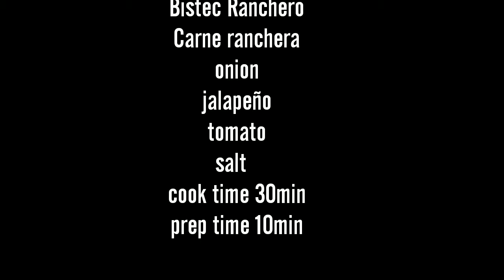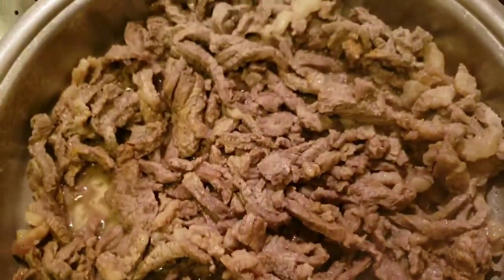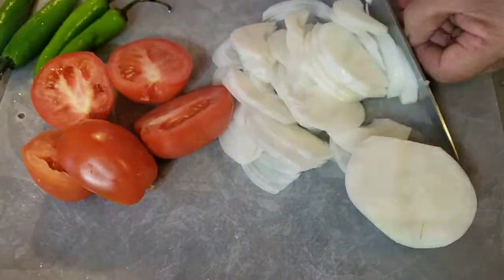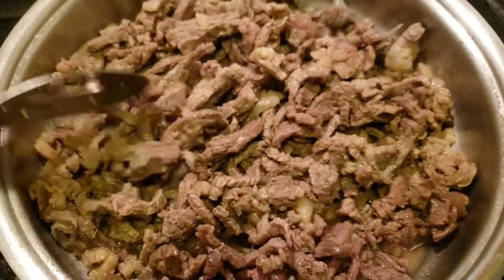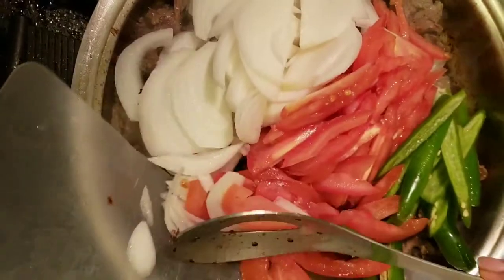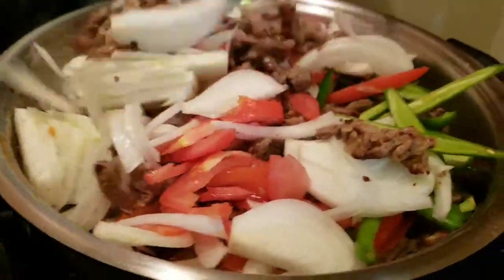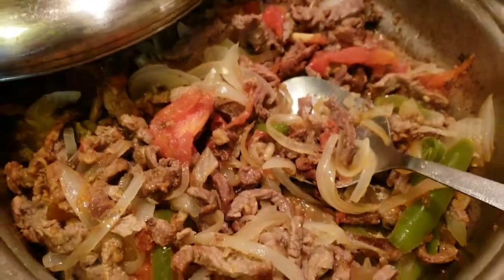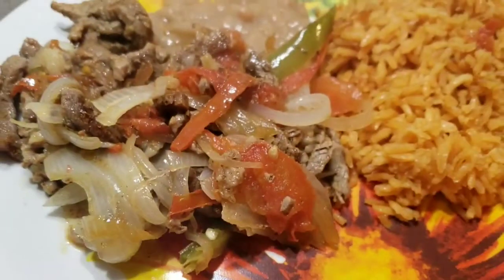Bistec Ranchero, es todo..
Hey guys!

So I was craving this so bad, it is so bomb.. you can cook the veggies either super sof or not so soft.

Aaaand I call it bistec ranchero so if you call it something else, let me know.
Alright baiii!